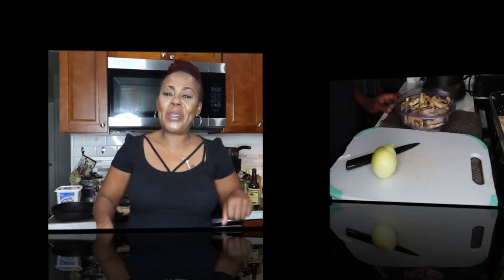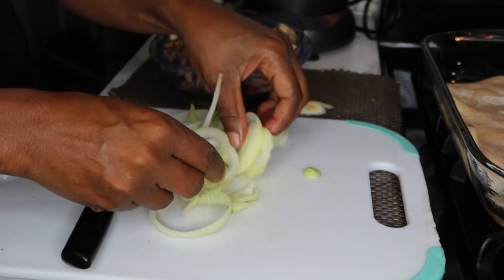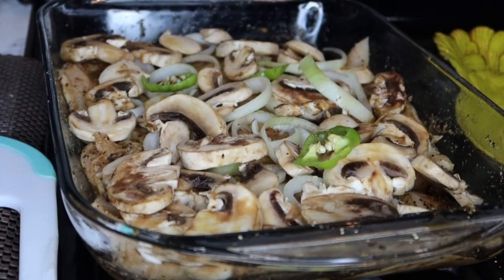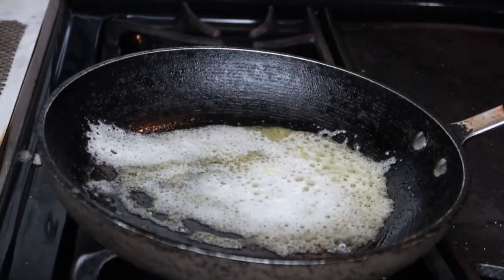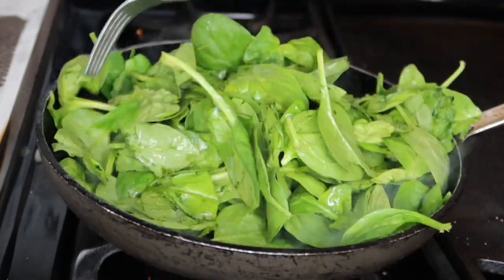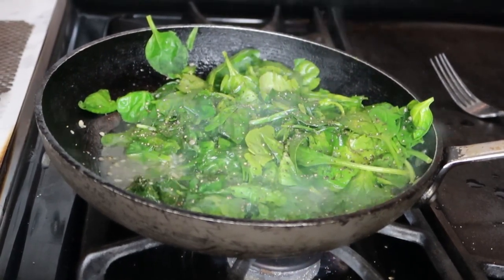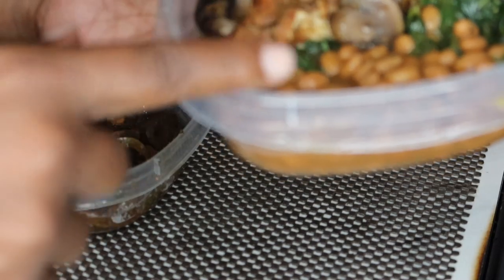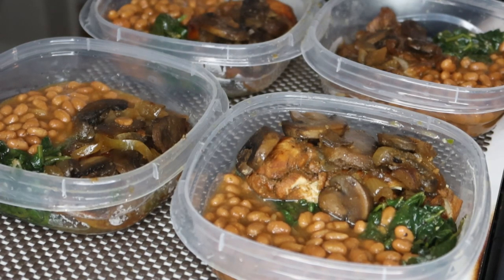LOSING WEIGHT & SHRINKING | WHAT I'M EATING | I LOSE 8 LBS.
I LOST 8 LBS. YAYYYY!! THIS IS A MEAL PREP VIDEO SHOWING YOU WHAT I'M EATING TO LOSE WEIGHT. THESE ARE EASY TO MAKE MEALS.

32 oz. Real lemon 3 pack